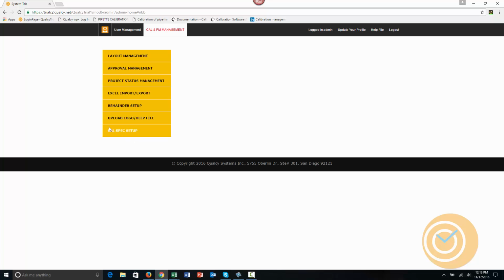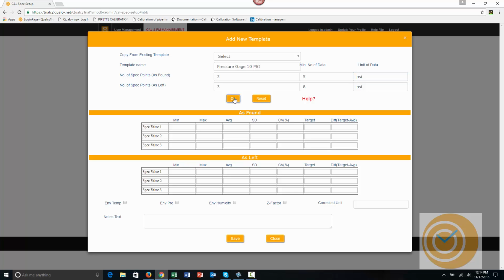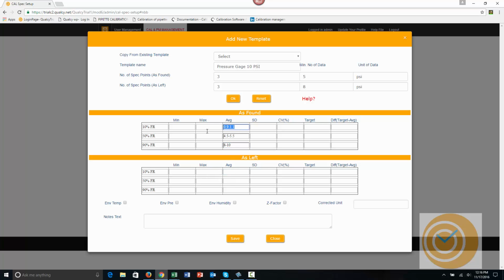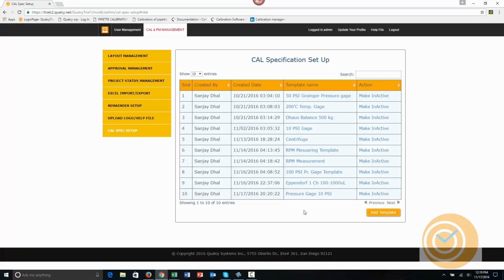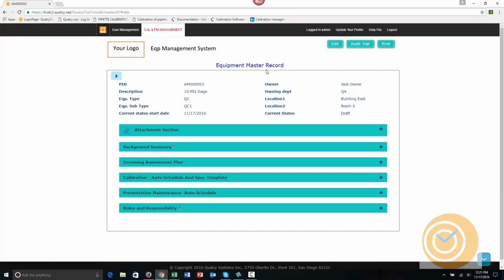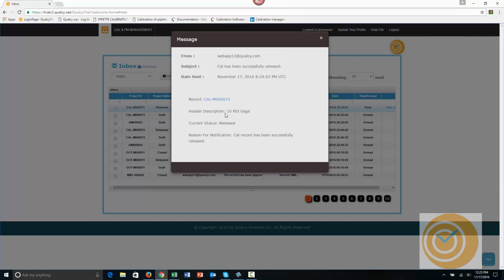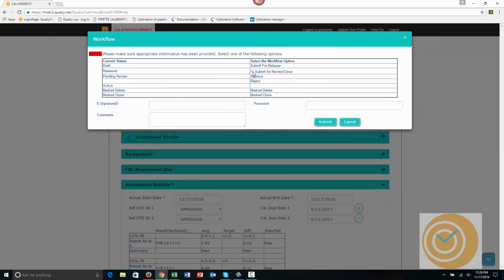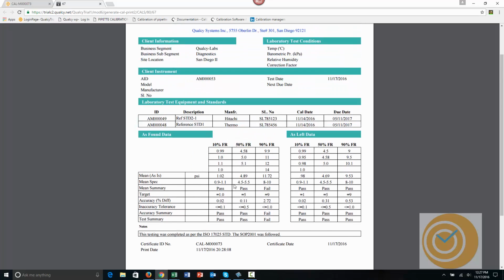How to create Calibration Specification Template and attach Template to equipment master record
Calibration Management Software, calibration spec templates